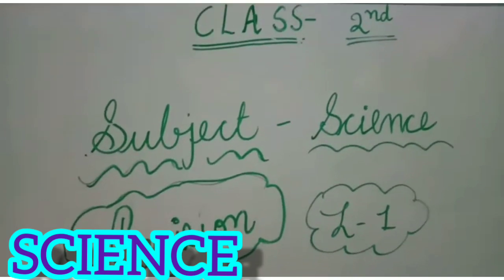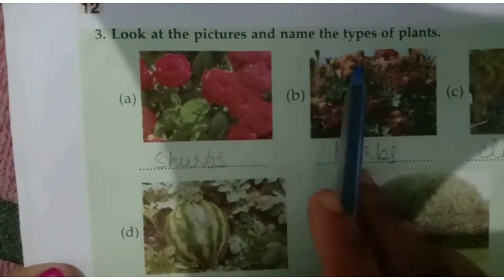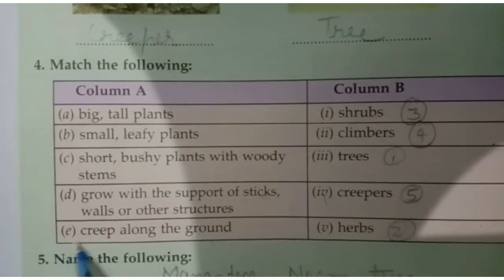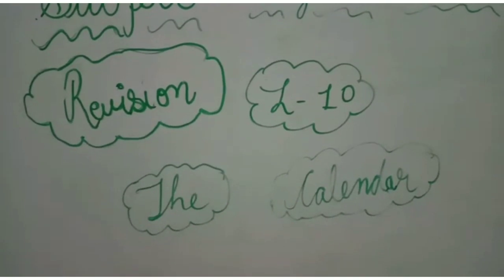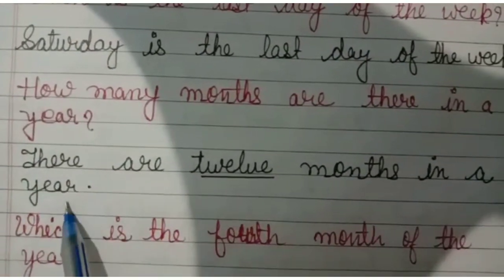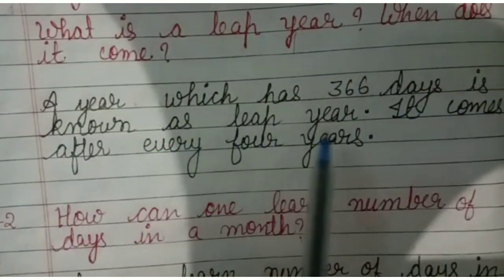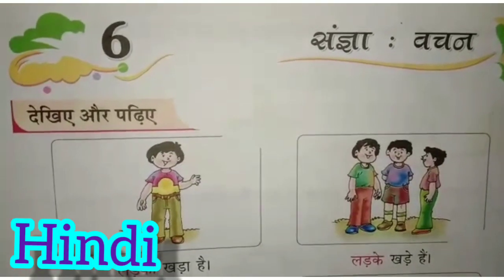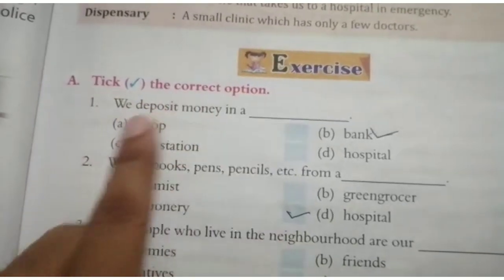Class 2nd, 03-10-20